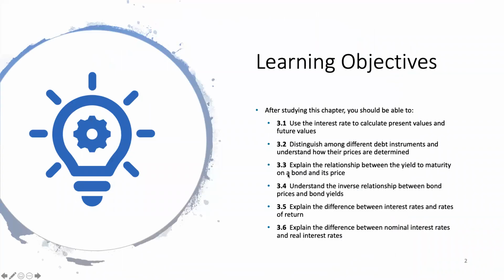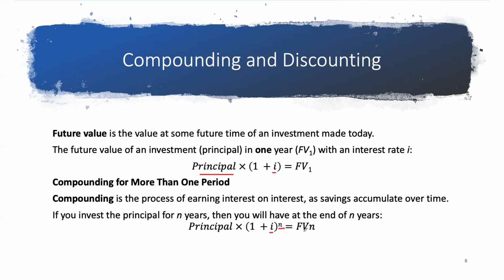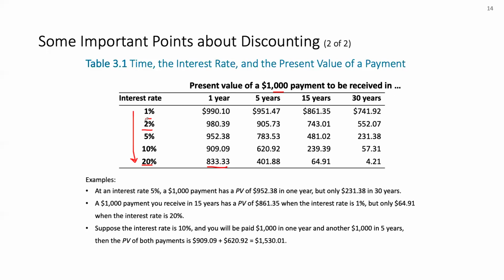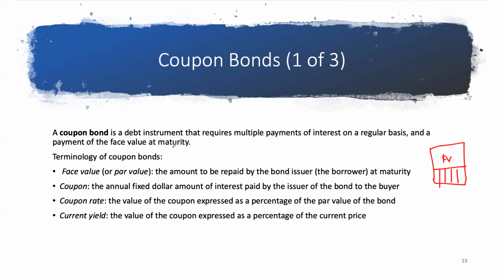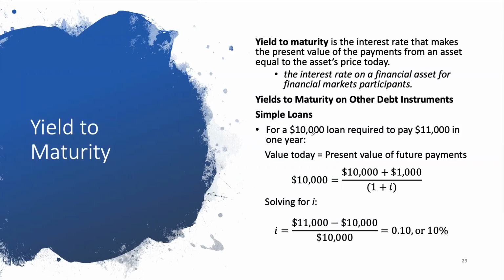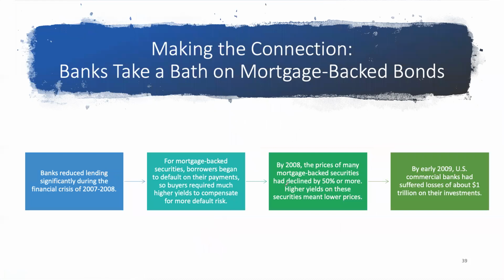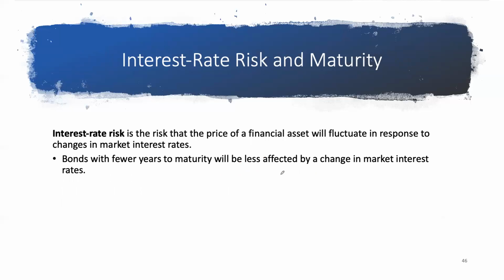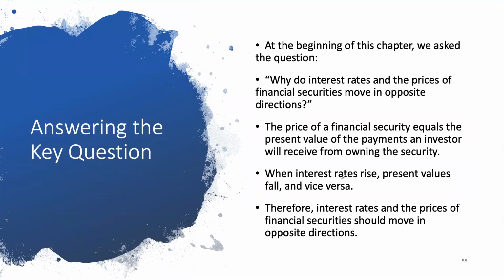Lecture 3: Interest rates and Rates of Return